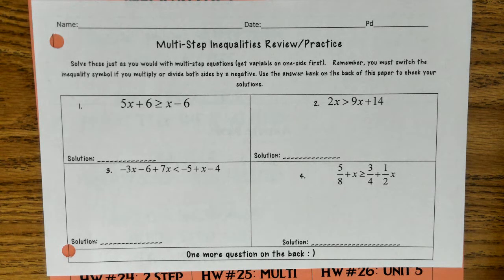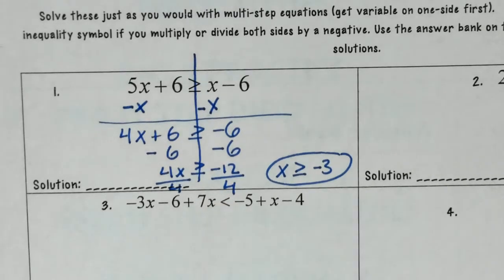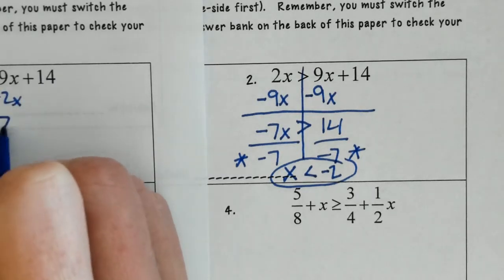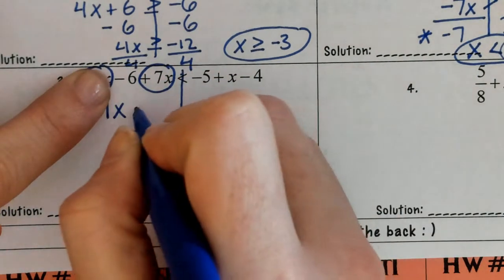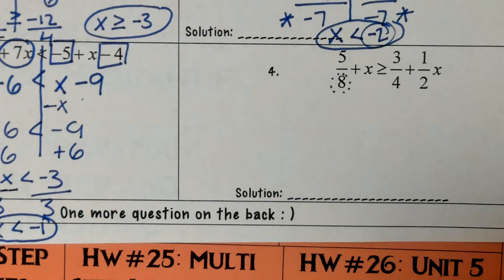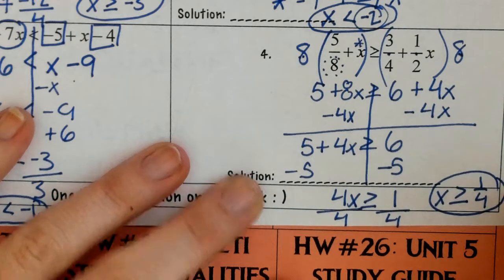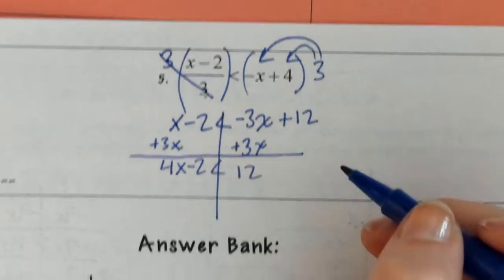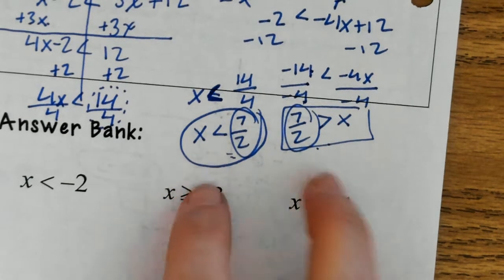Mark Twain Middle School Multi Step Inequality Notes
Notes Completed 1/15 and 1/16 in class on multistep inequalities